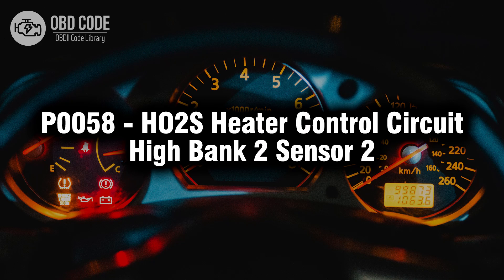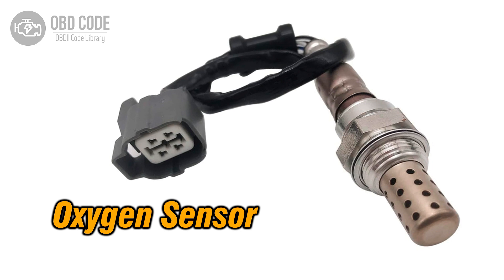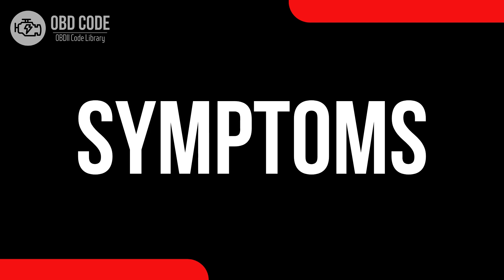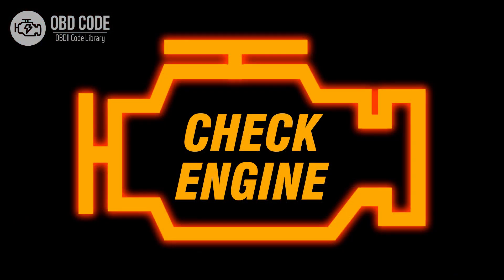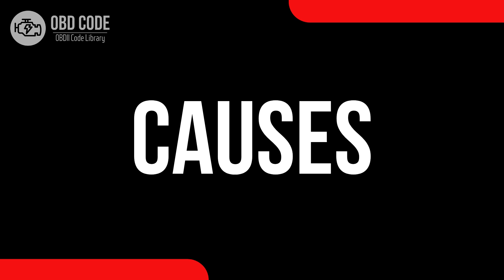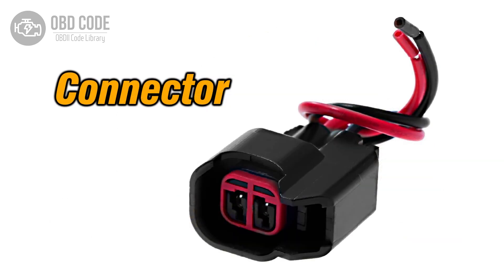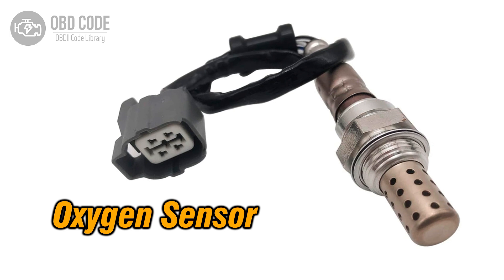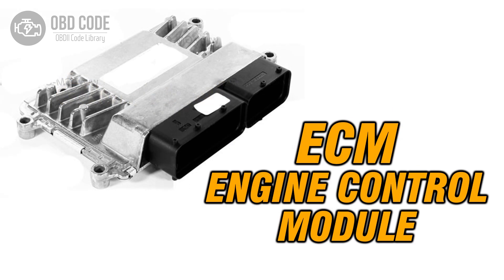P0058 HO2S Heater Control Circuit High Bank 2 🟢 Trouble Code Solved 🟢 Symptoms Causes Solutions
P0058 HO2S Heater Control Circuit High Bank 2 Sensor 2